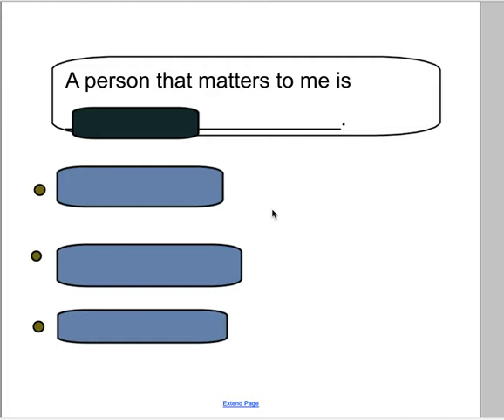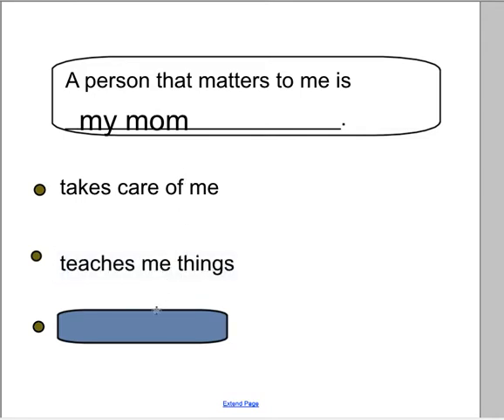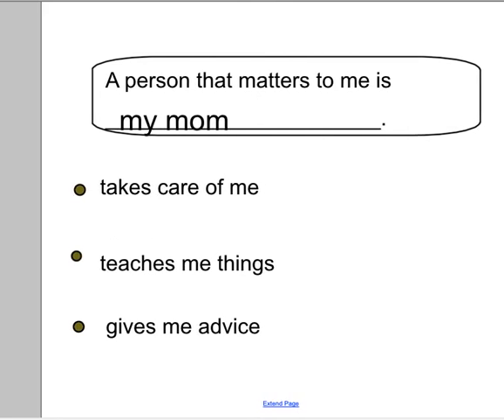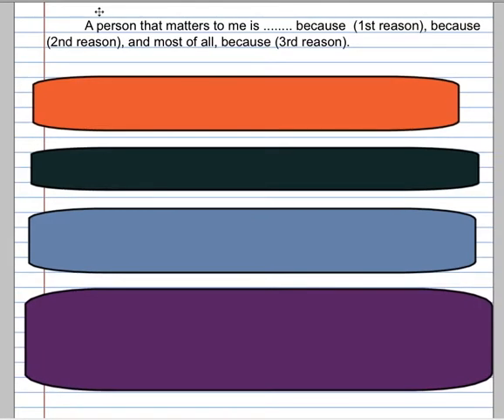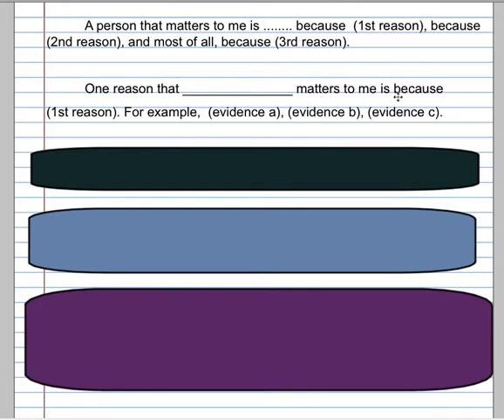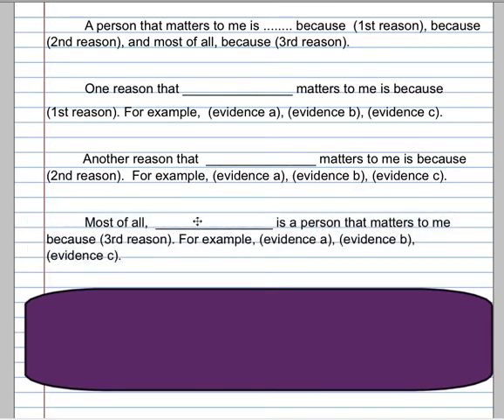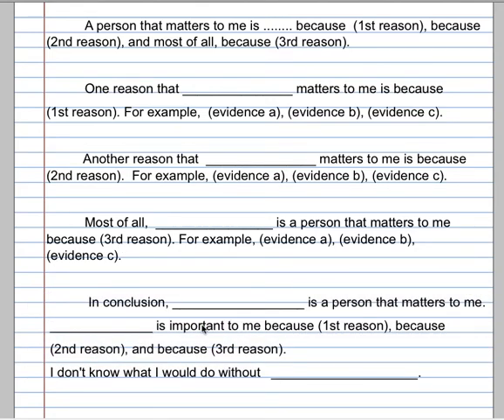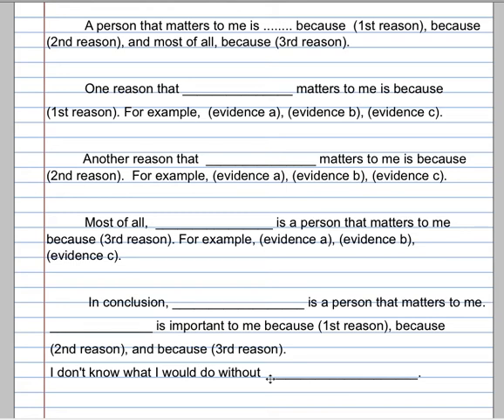Boot Camp Day 3